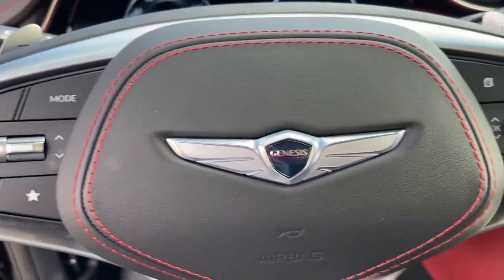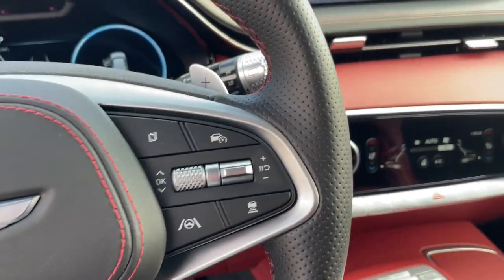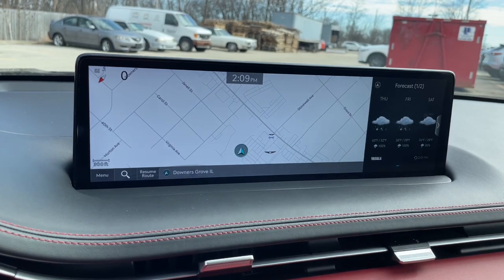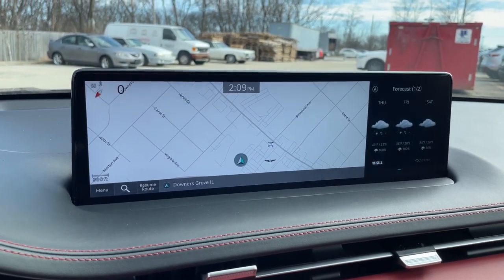2023 Genesis GV70 Downers Grove, Elmhurst, Naperville, Lislie, Countryside, IL PG9239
Vik Black Used 2023 Genesis GV70 2.5T AWD SPORT PRESTIGE available in Downers Grove, Illinois at Pugi Hyundai Mazda VW. Servicing the Elmhurst, Naperville, Countryside, Lislie, IL area.
2023 Genesis GV70 2.5T AWD SPORT PRESTIGE - Stock#: PG9239

2020 W. Ogden Ave

Recent Arrival!CARFAX One-Owner. Clean CARFAX.Vik Black 2023 Genesis GV70 2.5T Sport Prestige22/28 City/Highway MPG 22/28 City/Highway MPGOne Owner Accident Free Carfax Report, 12.3 3D Digital Instrument Cluster, 3-Zone Climate Control, Aluminum Trim w/Haptic Carbon Pattern, Ergo Motion Seat, Genesis Digital Key, Leather Seating Surfaces w/Mesh Insert, Leatherette Wrapped Upper Instrument Panel, Option Group 04, Power Driver Seat Bolster & Cushion Extension, Sport Prestige Package, Wheels: 21 Sport Dark Sputtering Alloy.2.5T Sport Prestige8-Speed Automatic with SHIFTRONIC 2.5L DOHC AWD